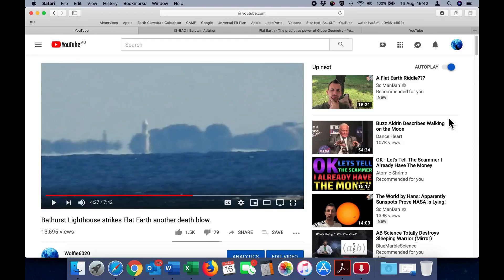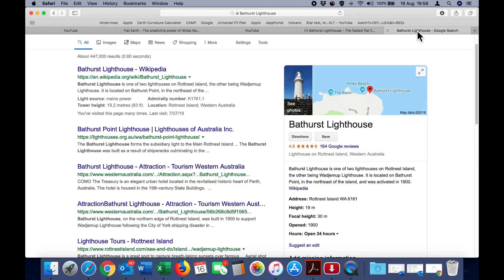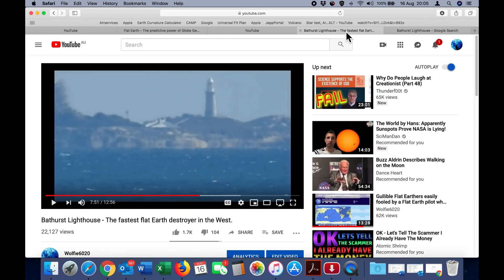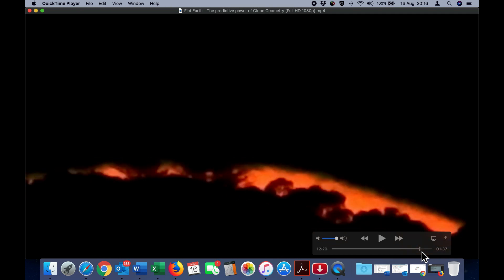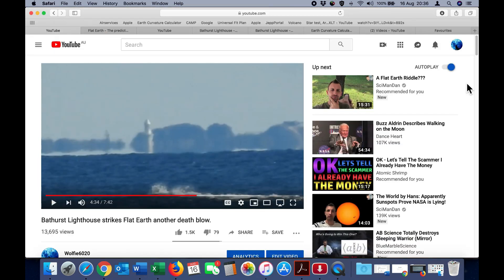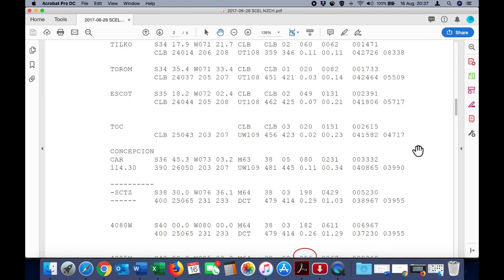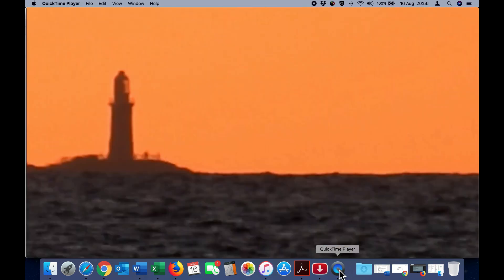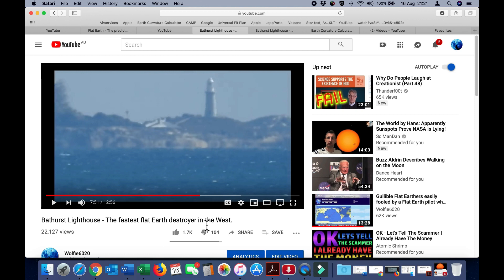Sorry Flat Earthers - Mirages won't save you.